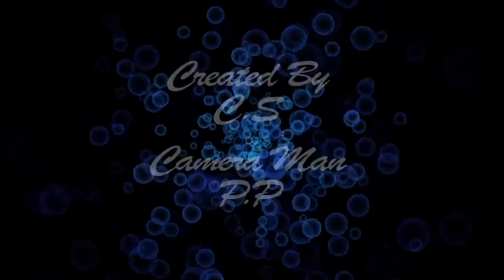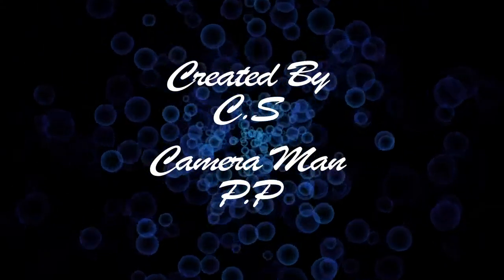Finger Tutting Step By Step Tutorial For Beginner